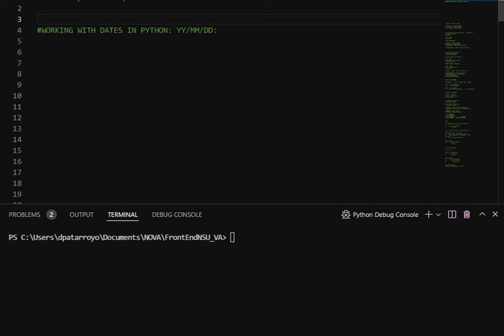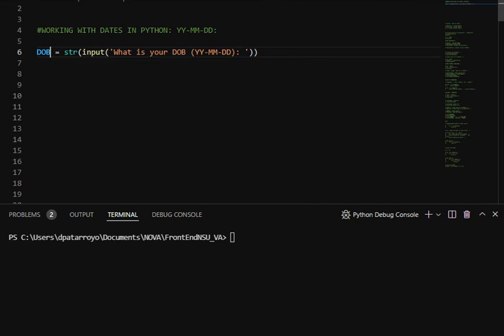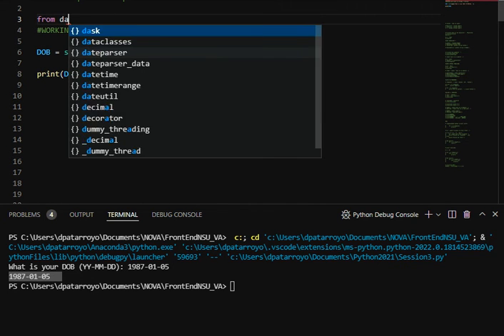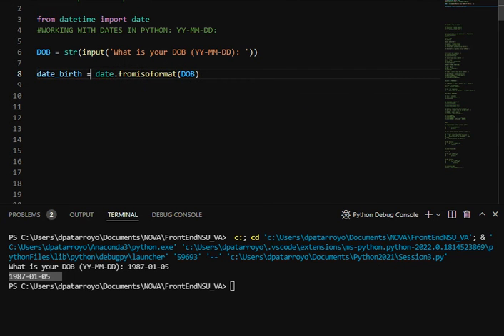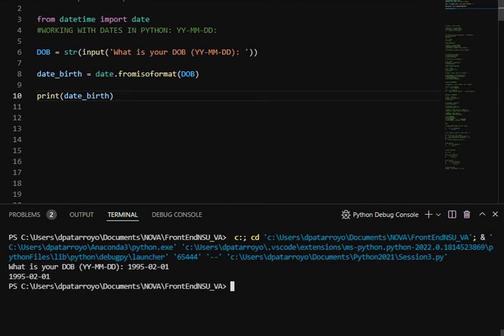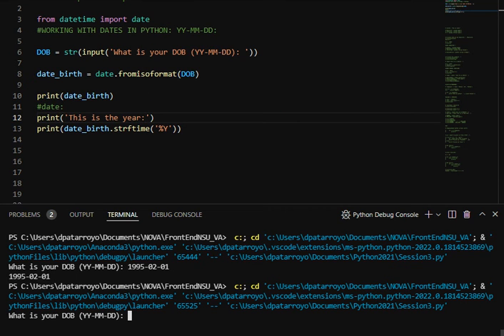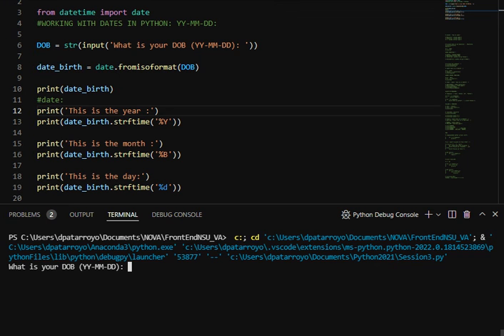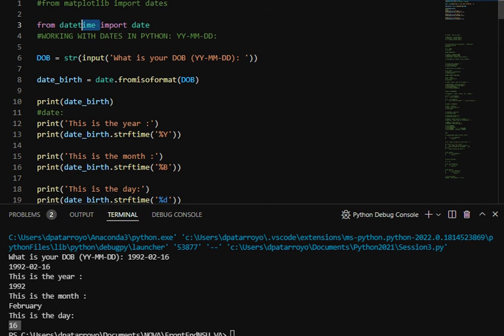Dates in Python YY-MM-DD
Convert a string into a date in python and then extract the month, year or day as desired by using the datetime library.